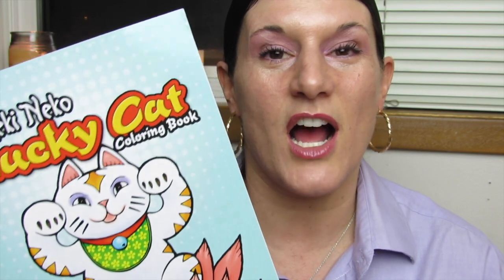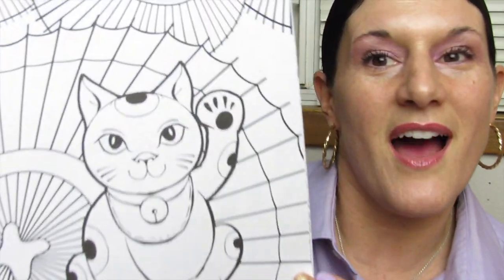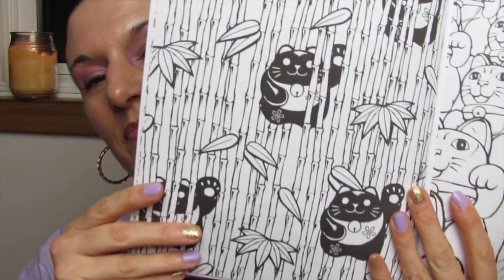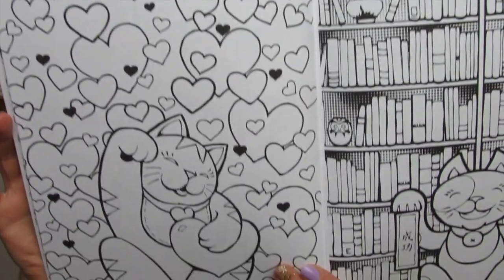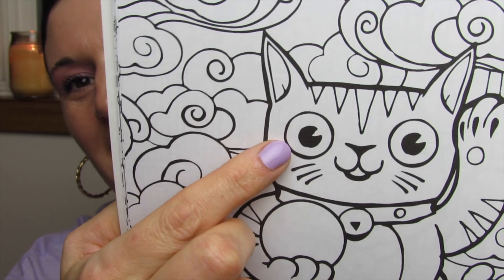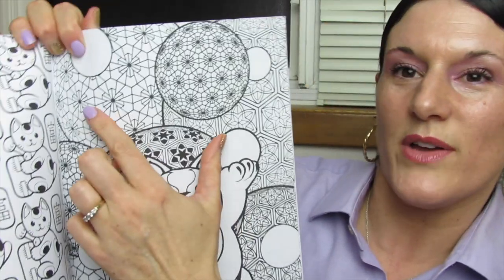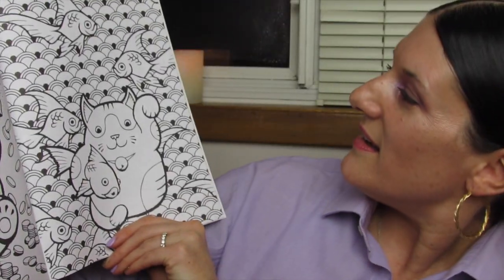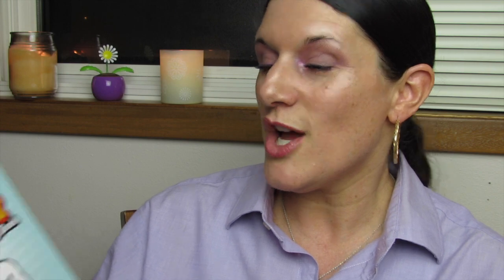ADULT COLORING BOOKS | Maneki Neko Lucky Cat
Mankeki Neko Lucky Cat Coloring Book is full of 30 portrayals of the lucky cat with fans, cherry blossoms, koi and more! Only $3.99!